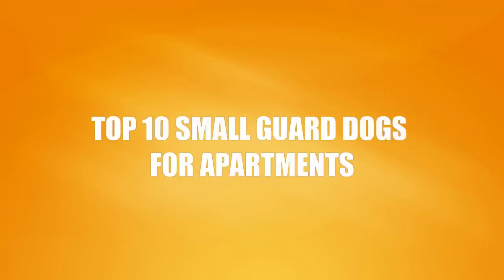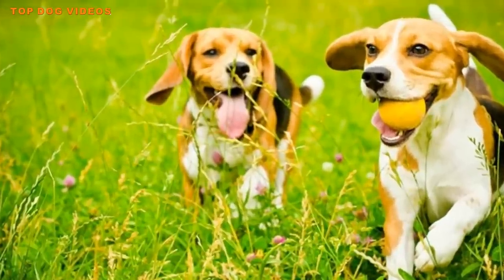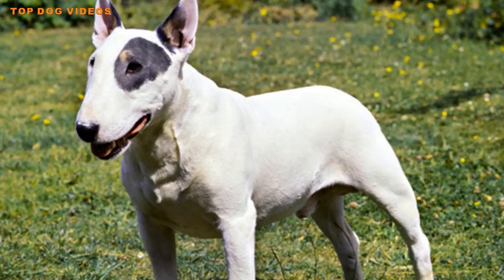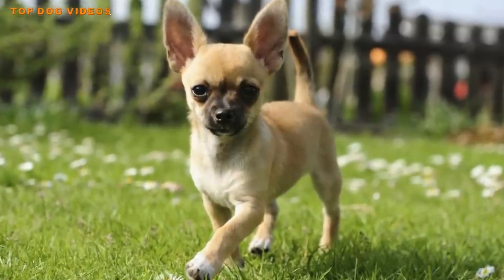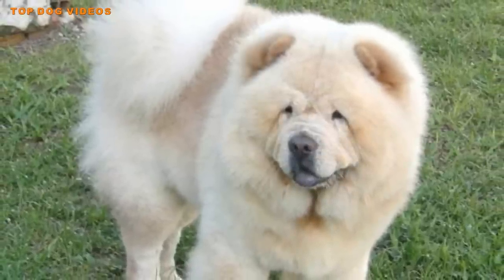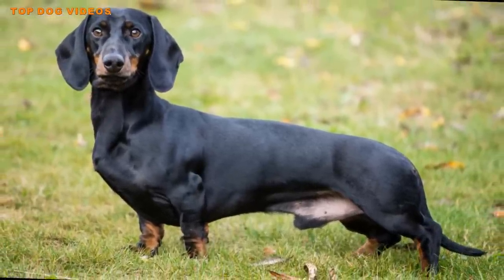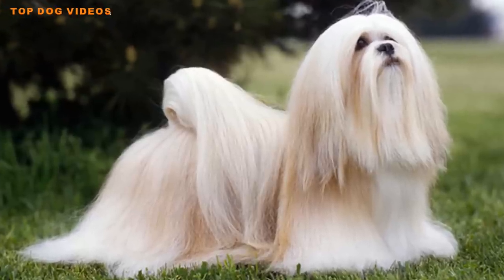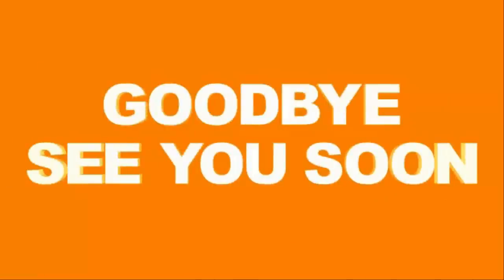Top 10 Small Guard Dogs for Apartments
10 of the Tiniest Guard Dogs for Apartments

Please send to everyone the best videos